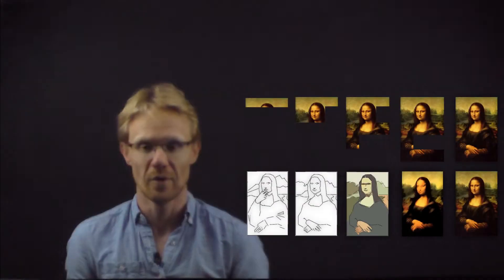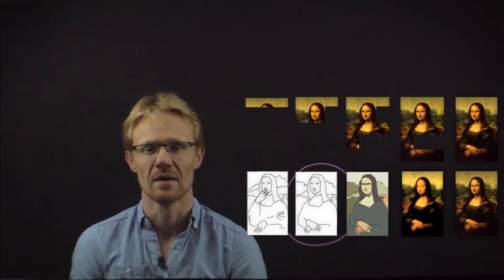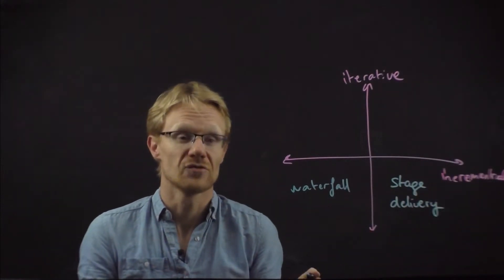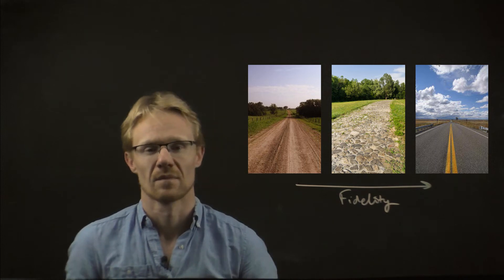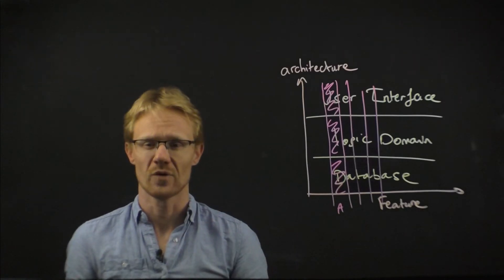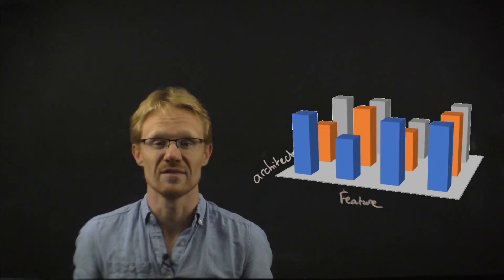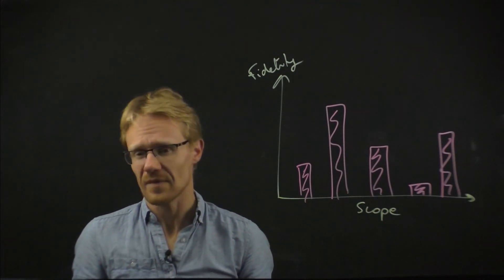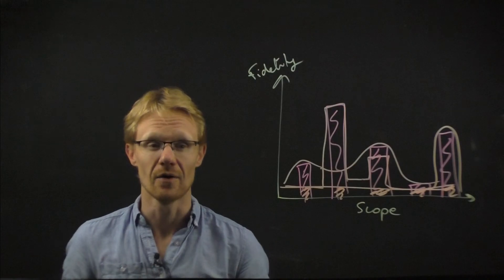Is agile incremental or iterative?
Incremental and iterative development are not the same thing. Here is an explanation of the key difference and why agile is both, using Jeff Patton's famous example of the Mona Lisa and Karl Scotland's concept of fidelity.

This video builds up from my previous video on horizontal vs vertical slicing and constitute a key agile practice guide for your next project.

The understanding of the different between incremental and iterative development, your agile project management skills will go up to the next level.